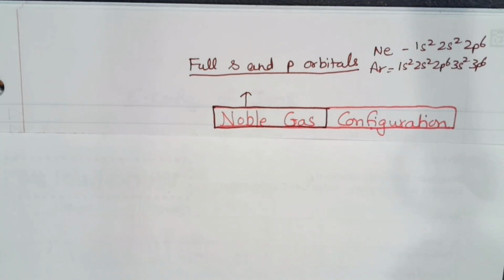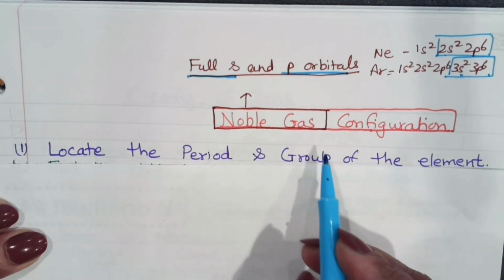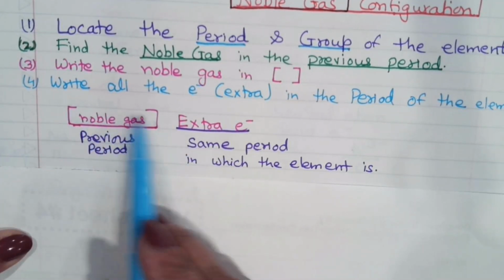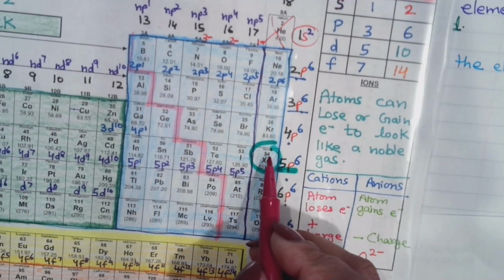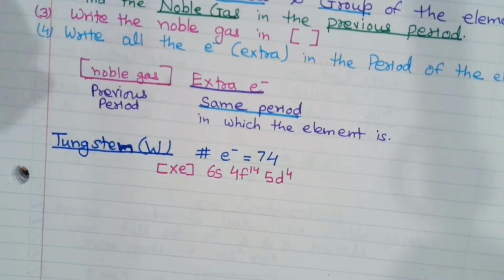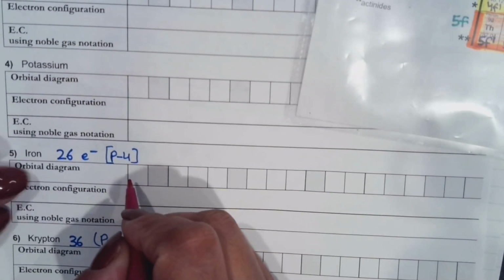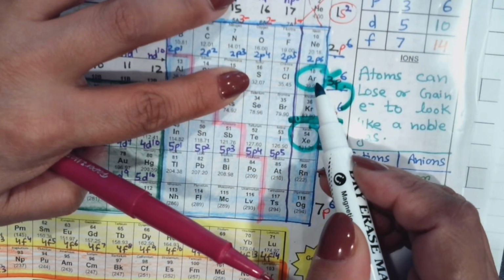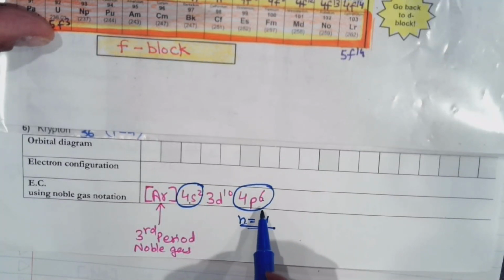Noble Gas Configuration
How to write the electron configuration of an element in Noble Gas Notation.